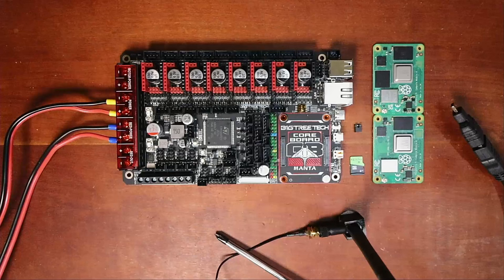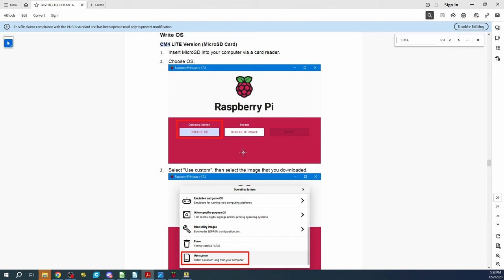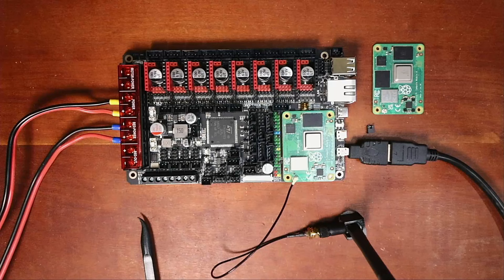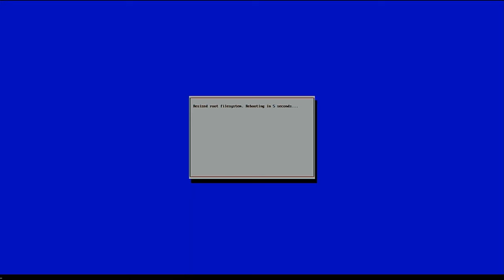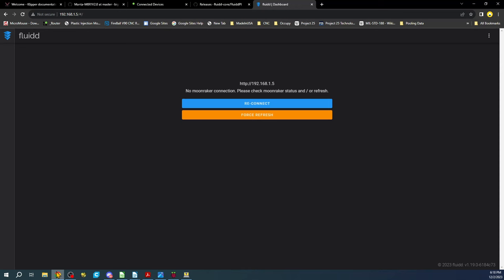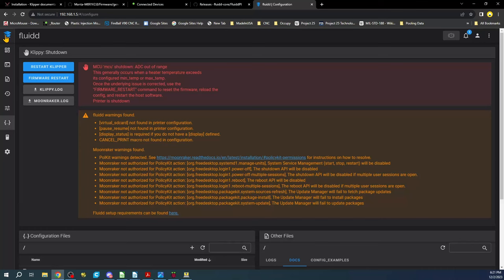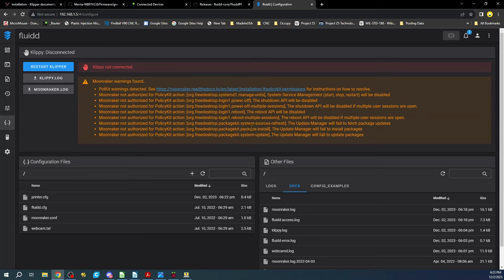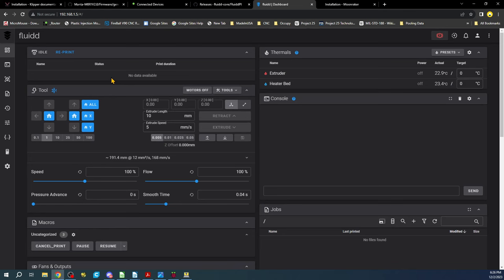BTT Manta M8P v2 - CM4 with Fluidd Pi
This is a basic tutorial on how to install Klipper with Fluidd Pi on CM4 (Compute Module) used in BTT Manta M8P v2.

Hardware:
1 - BigTreeTech Manta M8P v2
1 - USB Serial cable
1 - CB4 without eMMC
1 - USB Type C.

Software:
TeraTerm
Raspberry Pi Imager
NotePad++

Links --
BTT Manta:
      M8P: